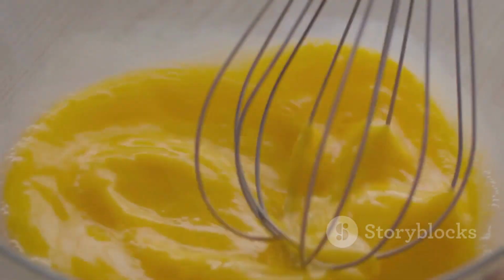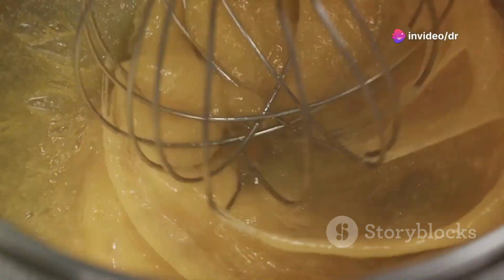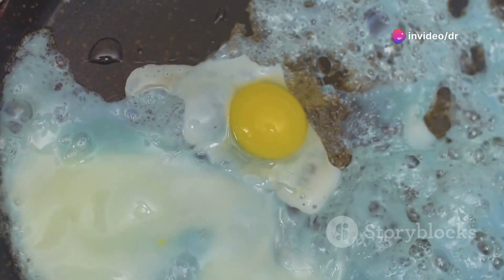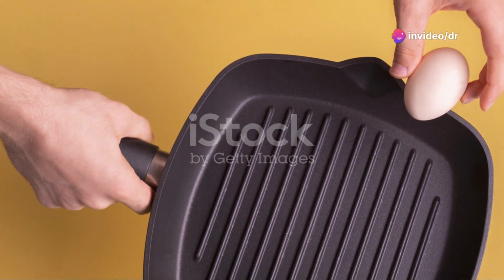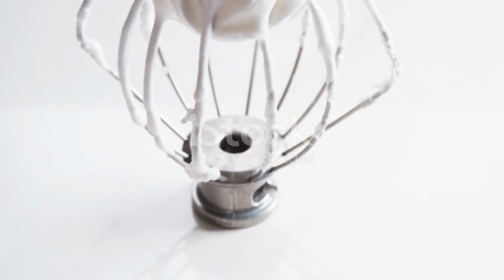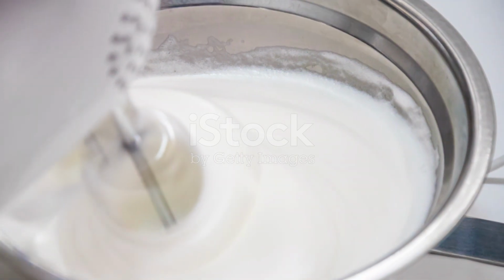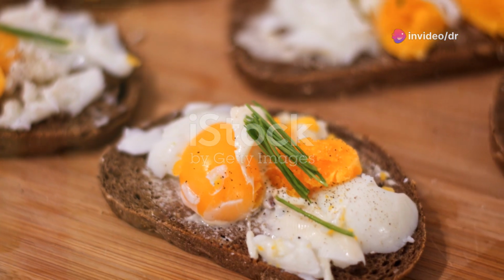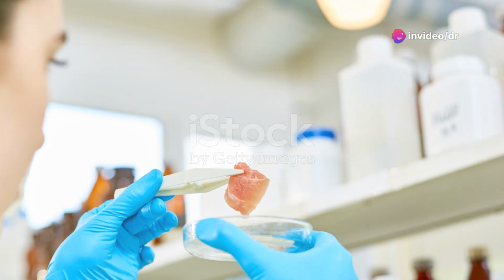Eggcellent: Experiments Mastering Protein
Join us on an egg-citing journey as we explore the fascinating world of eggs and unravel the mysteries of protein coagulation. In this video, we will conduct egg-speriments with custards, meringues, or scrambled eggs to showcase how proteins in eggs undergo coagulation when exposed to heat. Discover the science behind the perfect custard, the fluffy meringue, or the creamy scrambled eggs, and learn how to achieve egg-cellent results every time. Whether you're a cooking enthusiast or a curious scientist, this video is sure to crack open your understanding of eggs and leave you hungry for more egg-squisite knowledge!